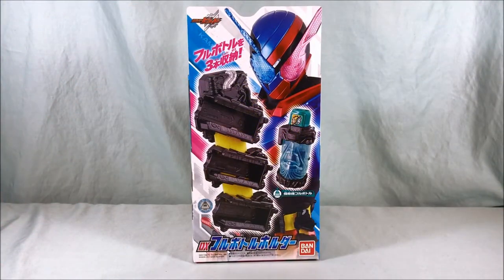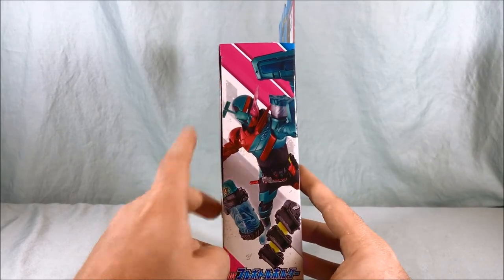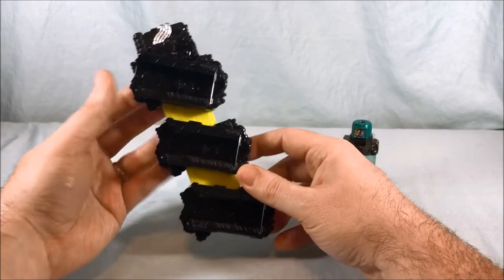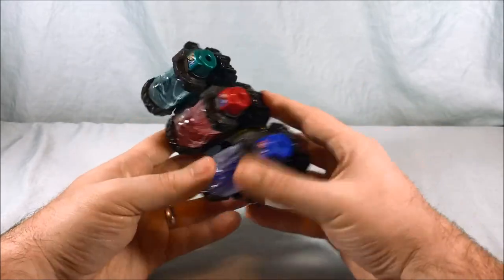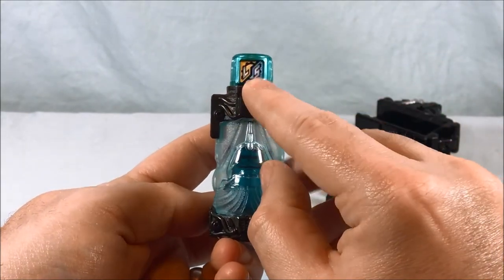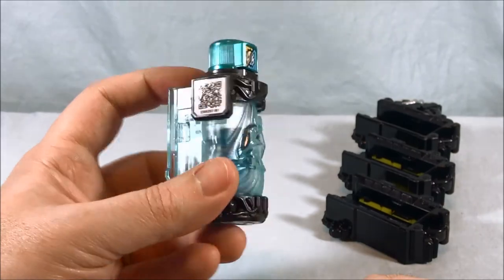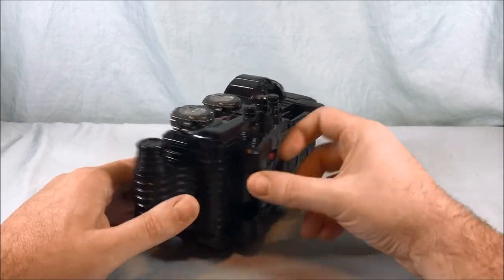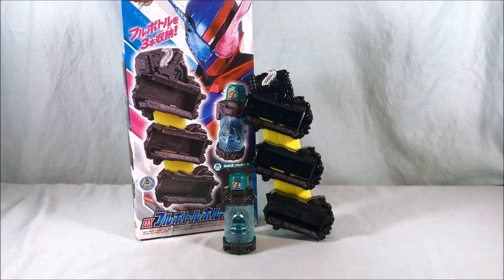Kamen Rider Build DX Full Bottle Holder Review